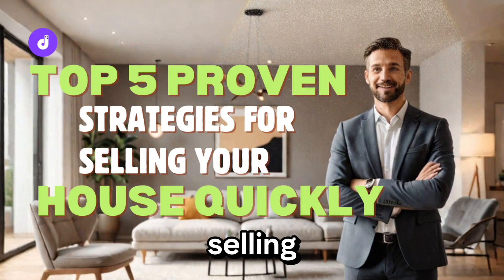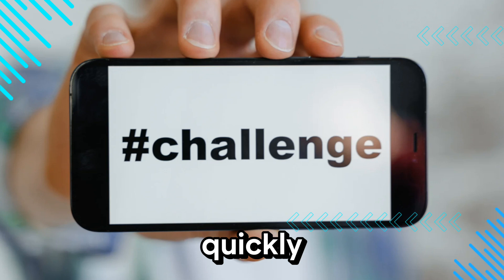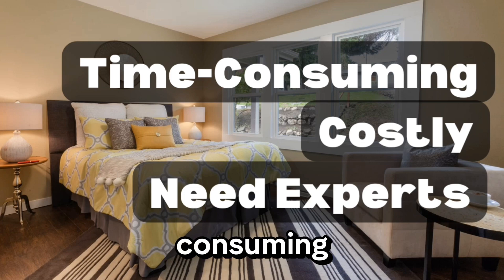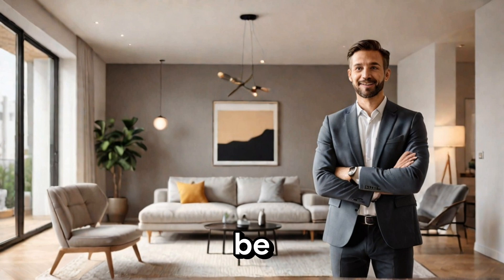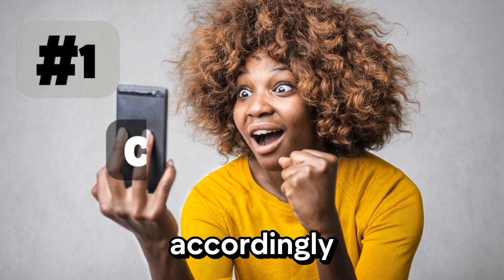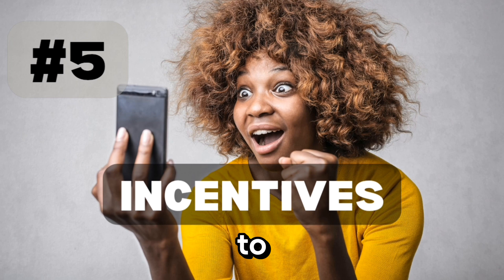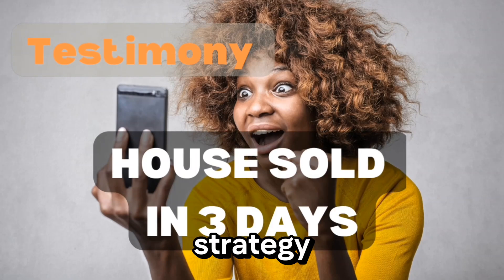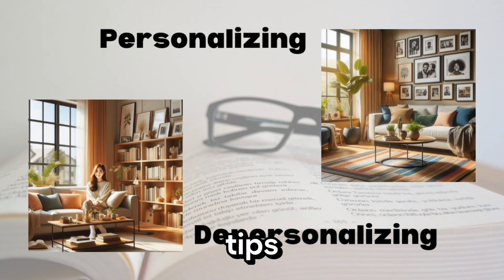Top 5 Proven Strategies For Selling Your House Quickly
Are you looking to sell your house quickly?

In this video, we reveal the top 5 proven strategies that can help you achieve a fast sale. Discover essential home selling advice that will set you apart in the competitive real estate market.

We dive into effective home staging tips that can transform your space and attract potential buyers. Learn how to enhance your curb appeal with simple yet impactful ideas that make a lasting first impression.

Whether you're working with a real estate agent or selling your home on your own, these tactics will ensure that your property stands out. We also cover staging your home to sell, providing insights into how to create an inviting atmosphere that buyers will love.

Don't miss out on these valuable tips for a successful home sale! Tune in and get ready to sell your house with confidence!

selling property fast
property selling tips
negotiations in real estate
property selling
selling a home process
real estate
sell your home fast
home valuation
selling house tips
selling your home
selling a house process
home selling tips and tricks
property marketing
real estate online school
home selling strategies
selling tips for homeowners
staging your home
open house tips
home seller tips